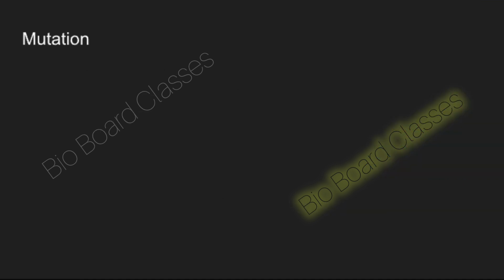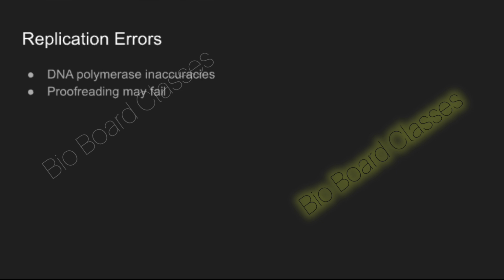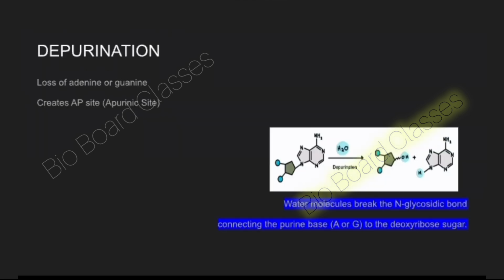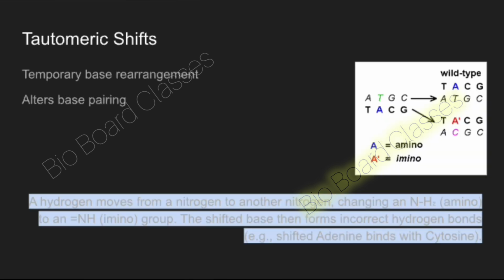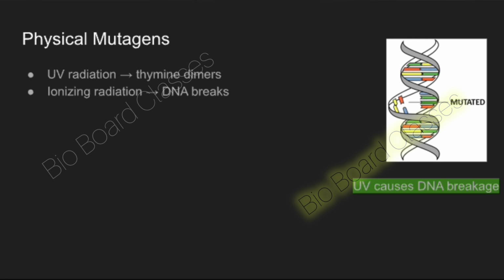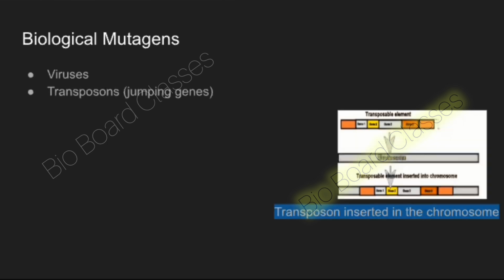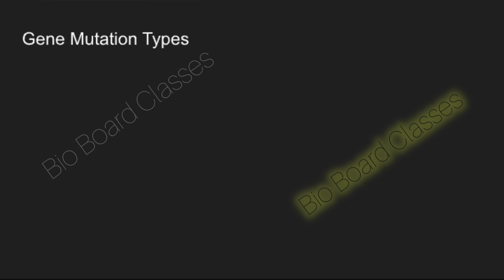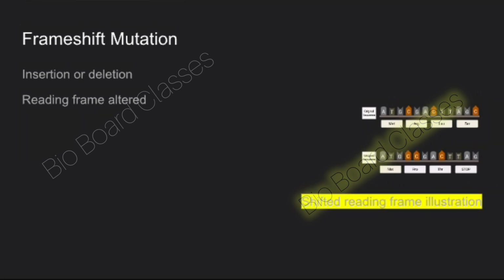What Causes Mutations? | DNA Errors, Radiation & Chemistry Explained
What causes mutations in DNA?

In this video, we take a deep dive into the molecular and chemical causes of genetic mutations, explaining how DNA changes naturally and due to environmental factors.

We explore:
Errors during DNA replication
Spontaneous chemical changes like depurination, deamination, and tautomeric shifts
Effects of UV radiation and ionizing radiation
How chemical mutagens damage DNA
The role of viruses and transposons
Why DNA repair systems sometimes fail
Types of mutations: silent, missense, nonsense, and frameshift
How mutations drive evolution and genetic diversity

This lecture-style video is ideal for biology students, medical aspirants, and anyone curious about genetics.

Your queries 📌
mutation
genetic mutation
what causes mutations
dna mutation
biology genetics
molecular biology
depurination
deamination
tautomeric shift
missense mutation
nonsense mutation
frameshift mutation
dna repair
evolution genetics